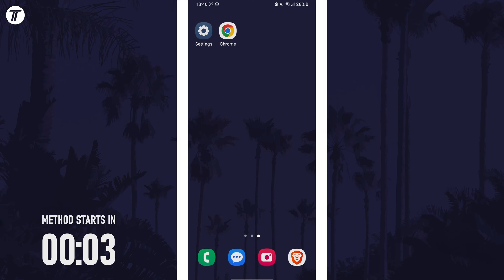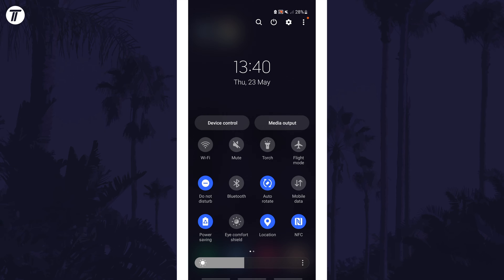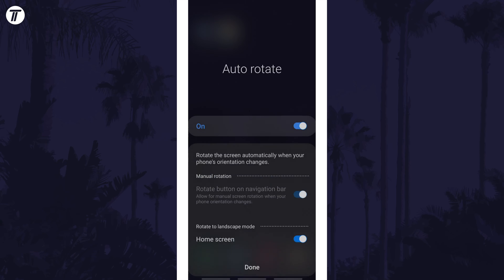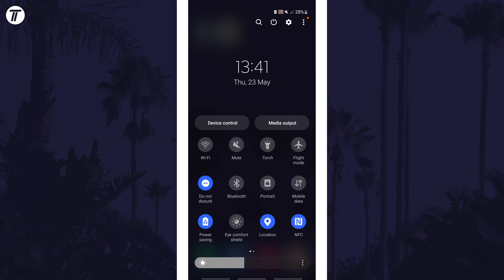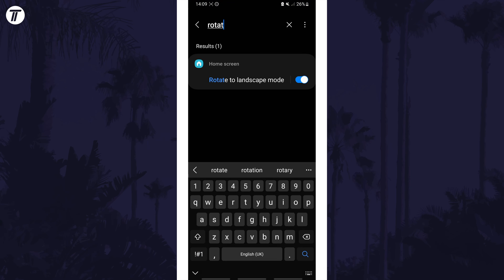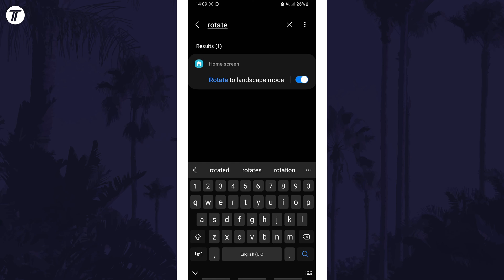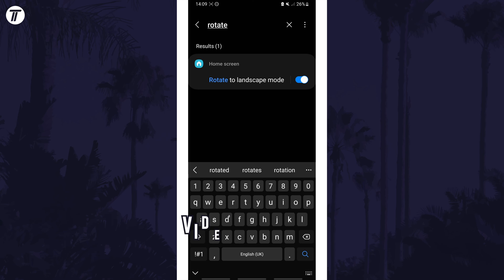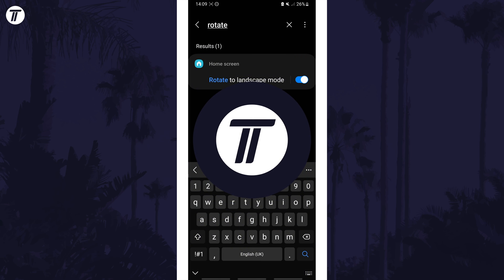How to Stop Android Phone Screen From Rotating Automatically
Want to know how to stop screen from rotating on Android phone? This video will show you how to stop Android phone screen from rotating. You might want to know how to stop Android screen rotating to keep it only in portrait mode. Hopefully today’s video helps show you how to stop screen rotating on Android phone!